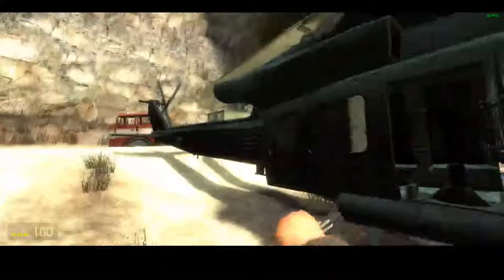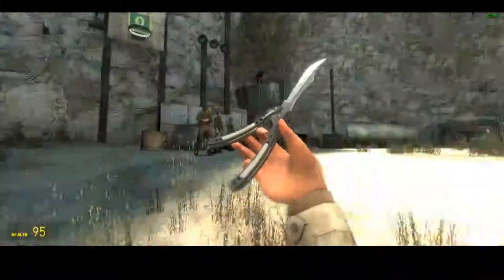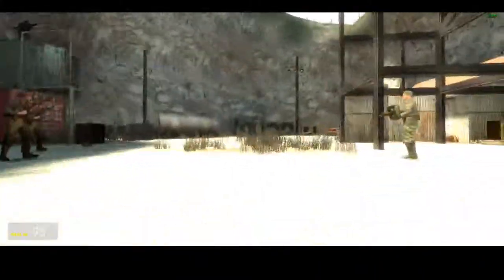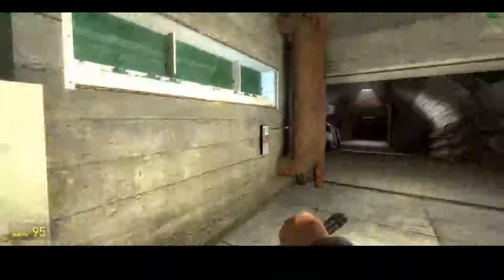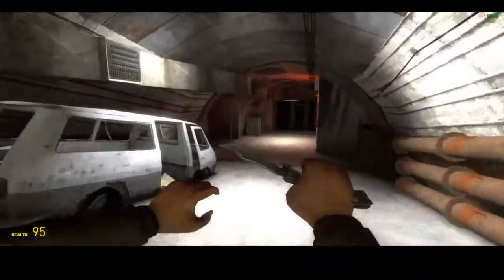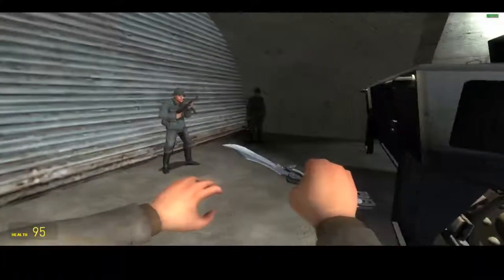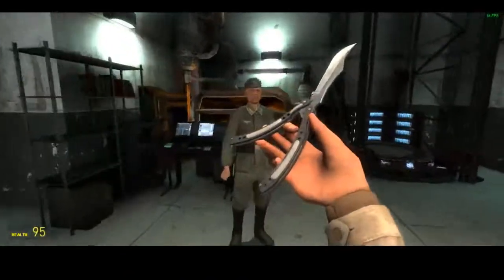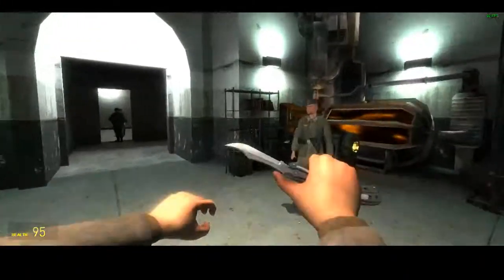Domingo Matapang's Hideout | When the Elephants Dance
This is Domingo Matatapang's Hideout near the foot of the hills in the Philippines Mountains, from the book: When the Elephants Dance